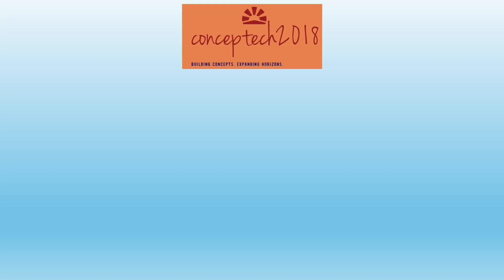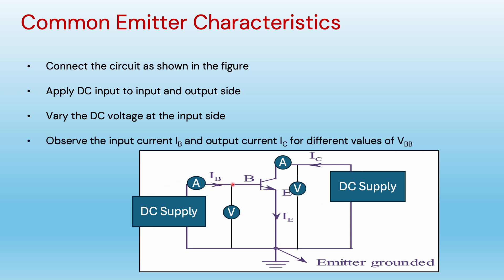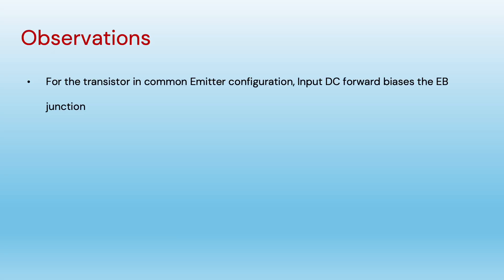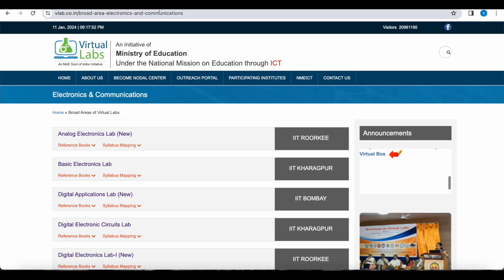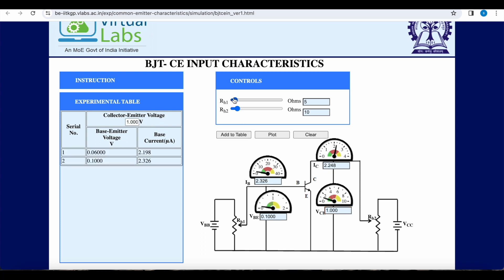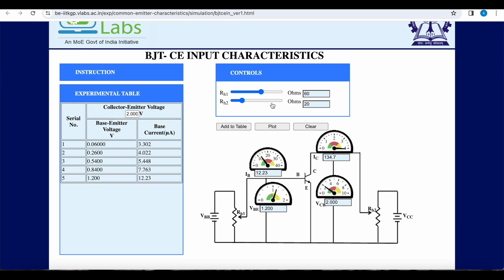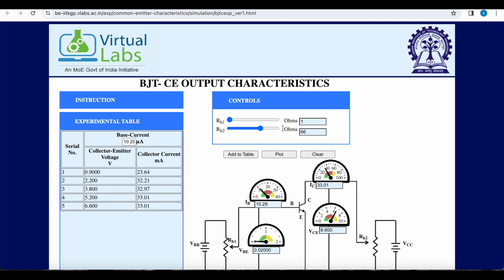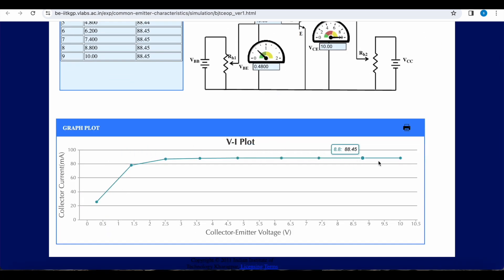Online Electronics Laboratory: BJT Common Emitter Characteristics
This video Demonstrates the working of BJT in Common Emitter configuration. The experiment is performed on trainer kit and it clearly depicts the relationship between base current and collector current. The same experiment is performed in virtual lab to make you understand how input and output characteristics curves are drawn.